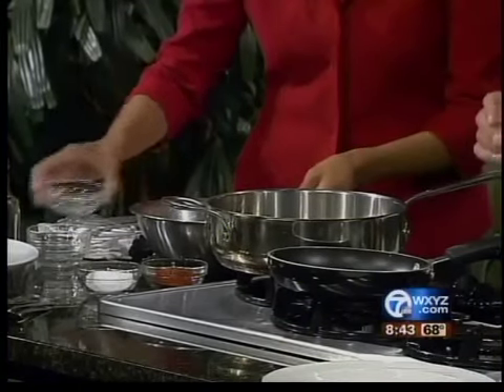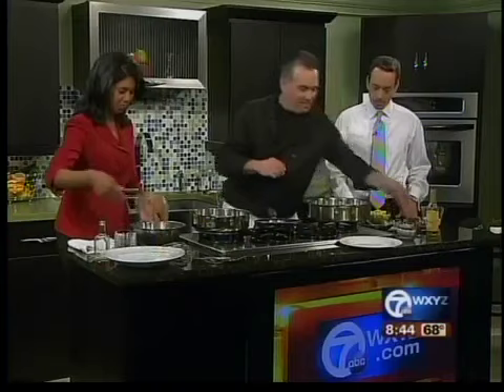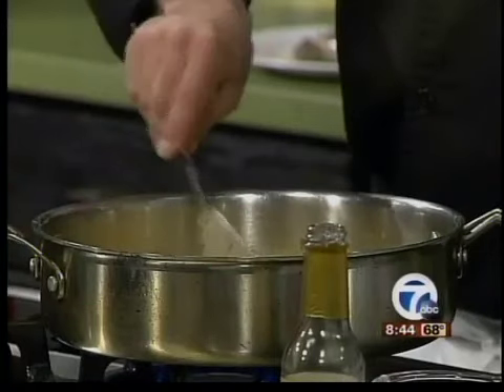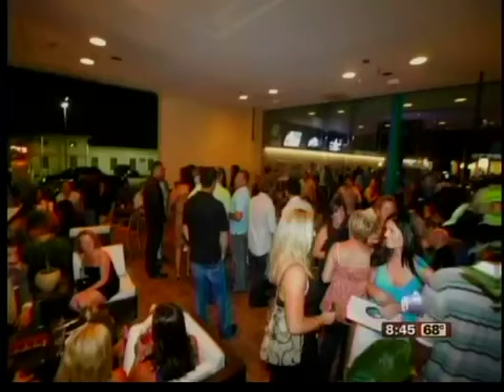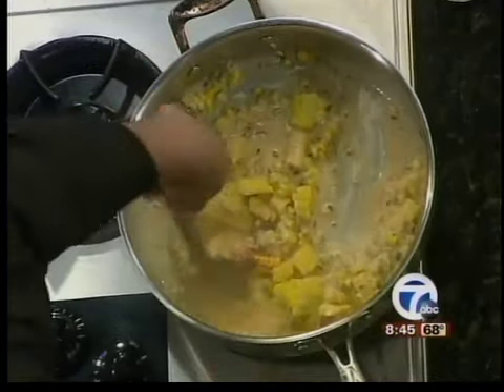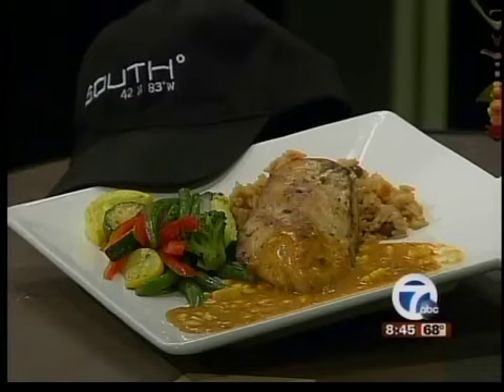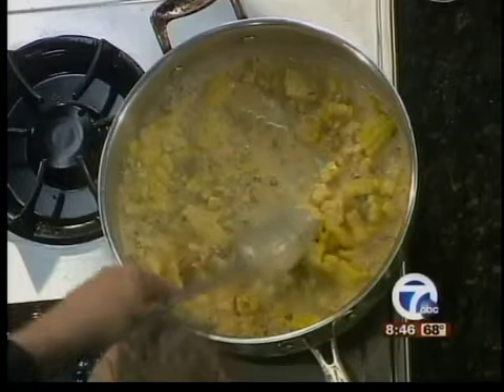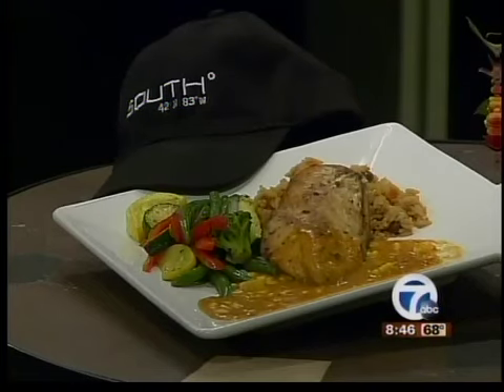South Bar chef Matt Barkach cooks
Soutth Bar chef Matt Barkach cooks